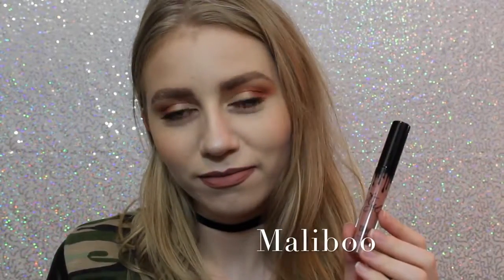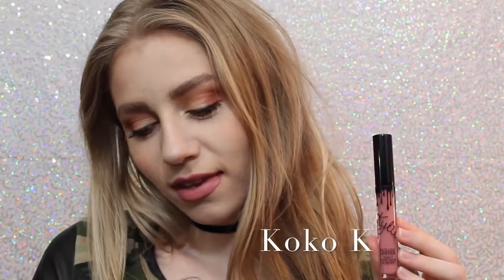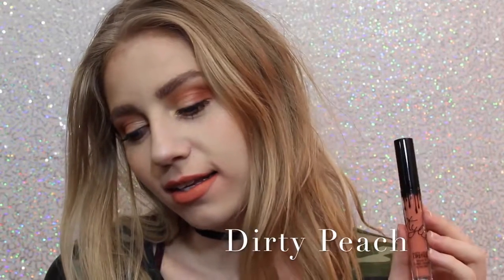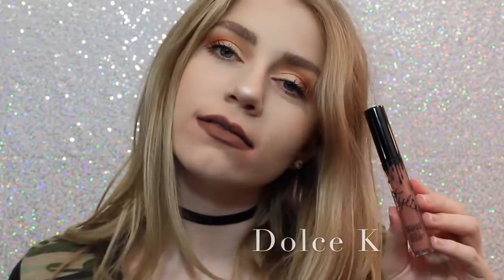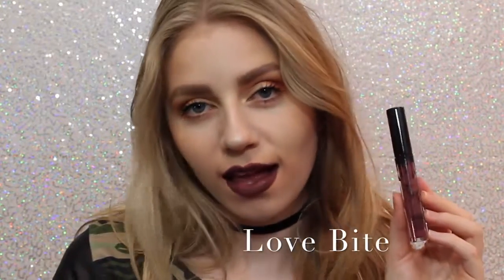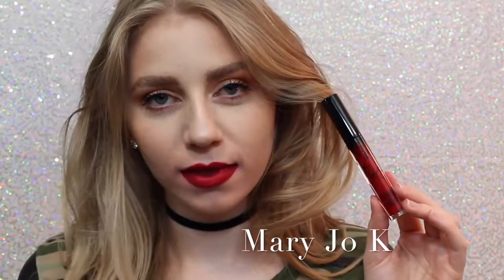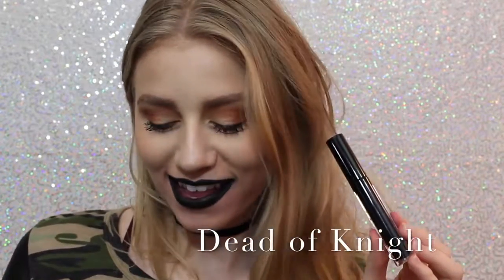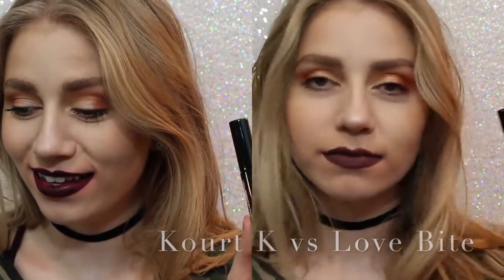помада kylie курт